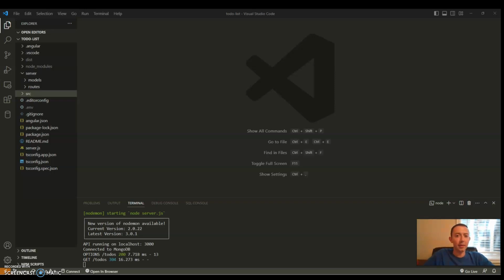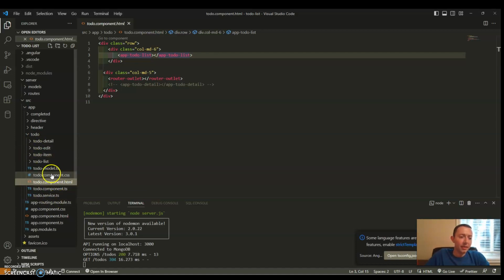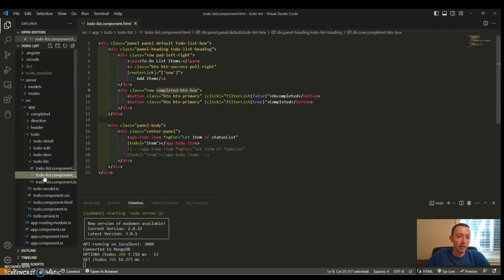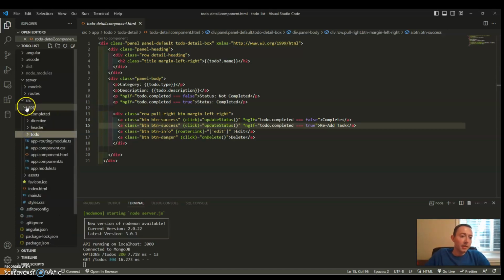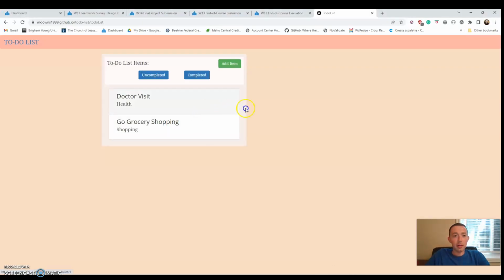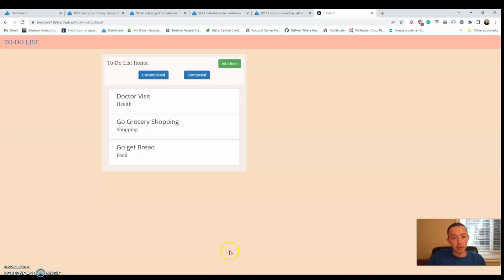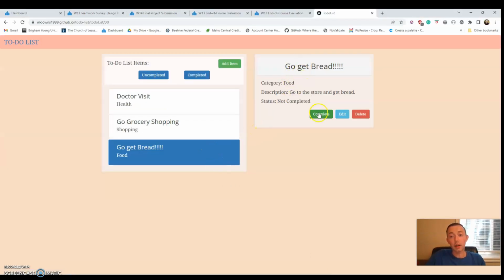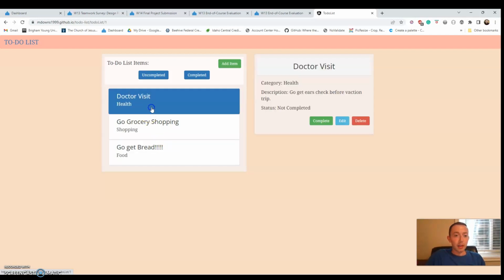Angular To-Do App Demo